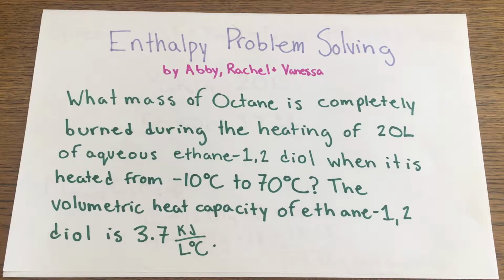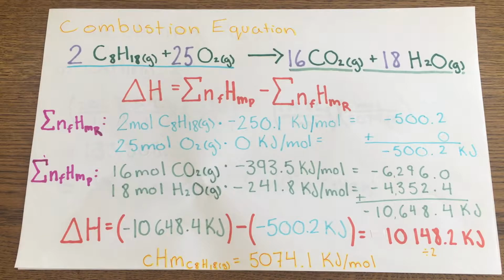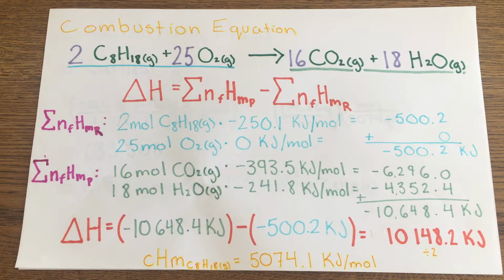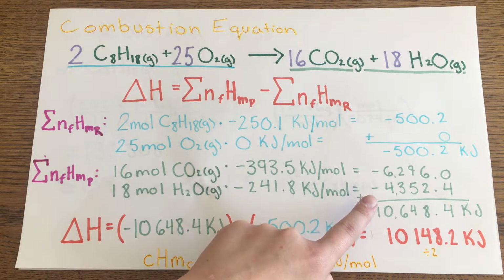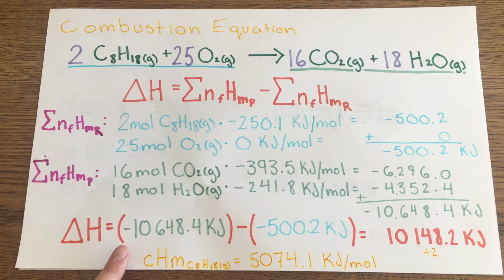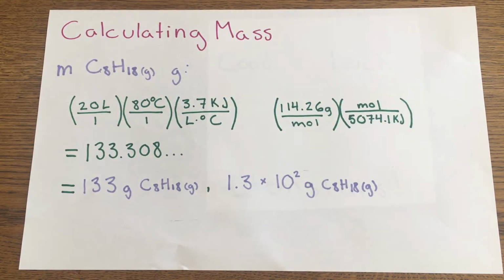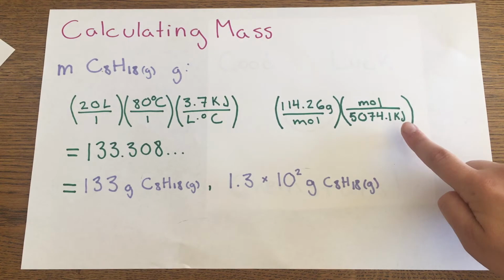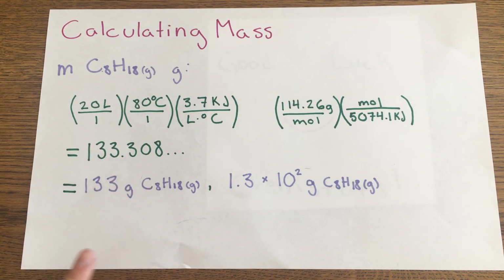Solving Enthalpy Problem - Finding Mass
Chemistry 30 example of an enthalpy problem solving for mass.